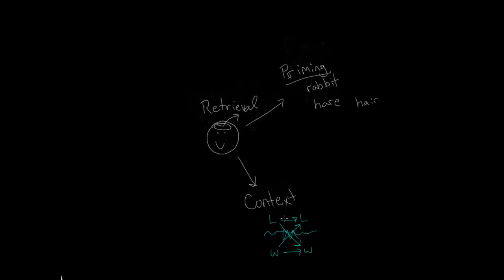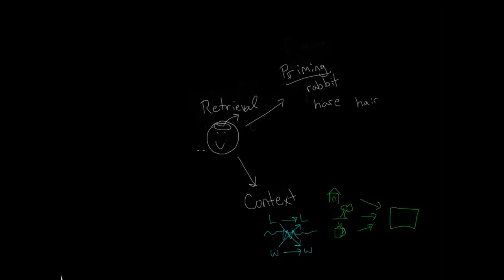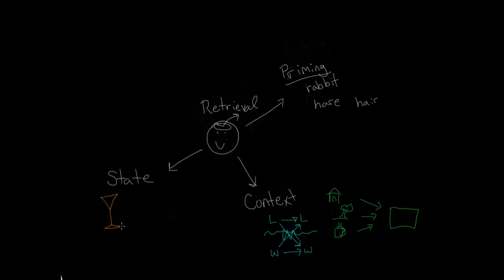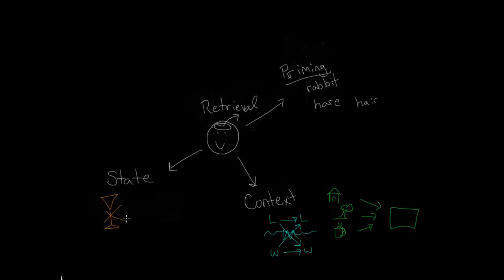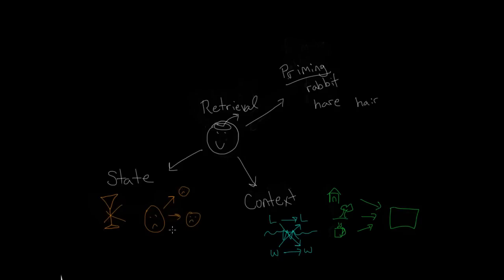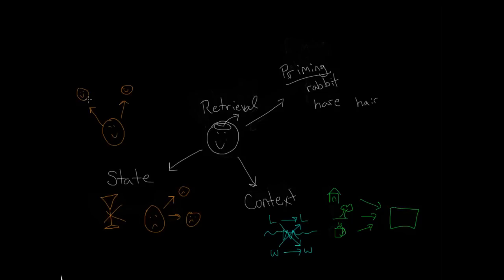Retrieval cues | Processing the Environment | MCAT | Khan Academy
Learn about how priming, environmental context, and internal state affect memory. Created by Carole Yue.